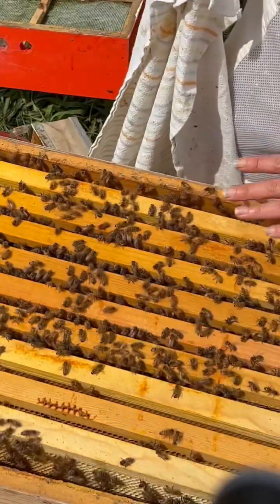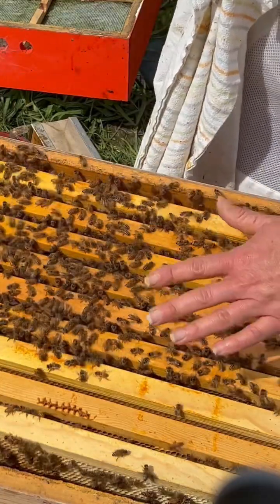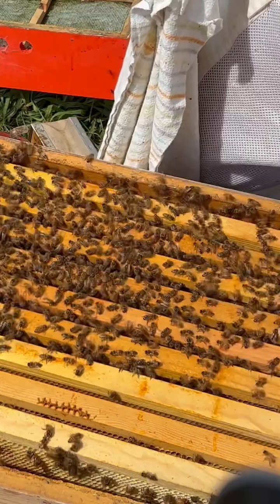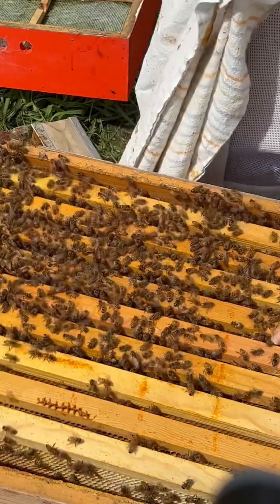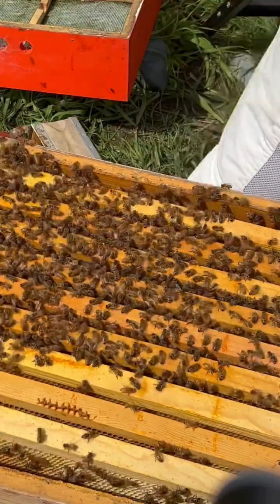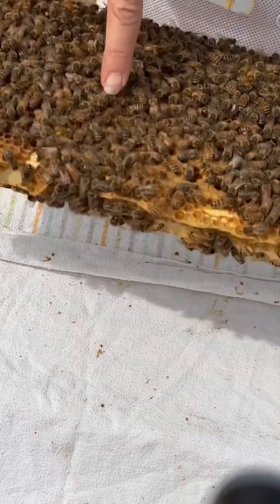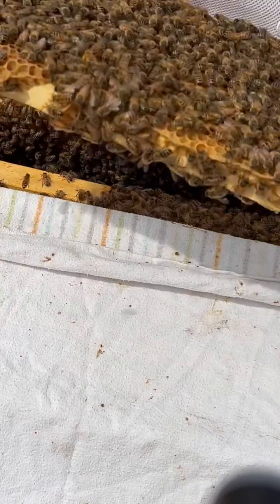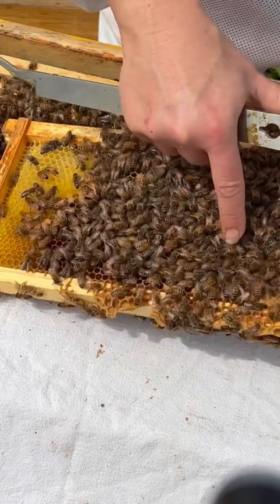Beginner Beekeeping Help: Finding the queen bee, forcing brood break, varroa mite control.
*Help me find the queen bee so I can force a brood break. This will prevent the queen honey bee from laying eggs as a method for reducing varroa mites in a European honey bee colony*

*Learn more about IPM and effective treatments for controlling varroa mites as part of your beekeeping management through the great research based resources provided by the Honey Bee Health Coalition:*

_May your hives be full of honey, and your mite counts be low_